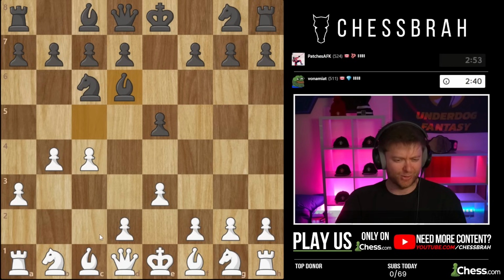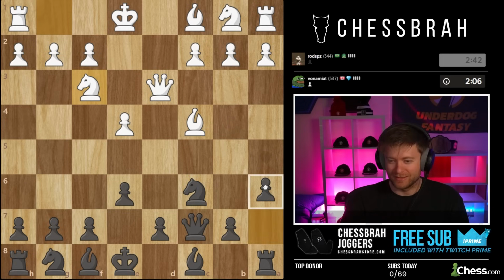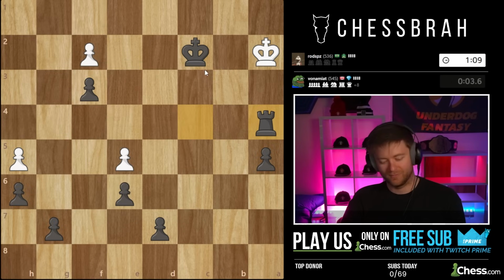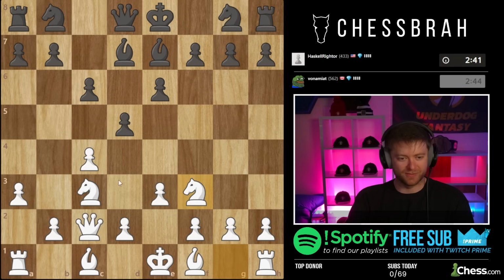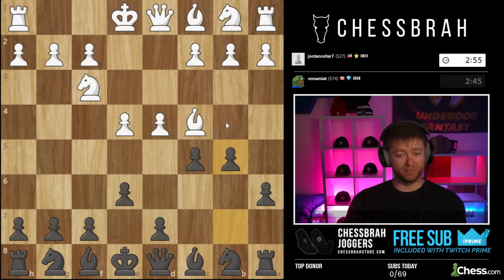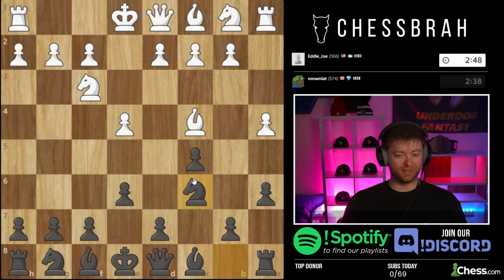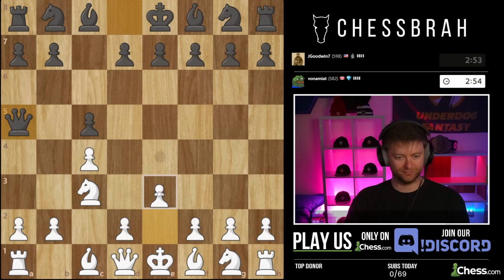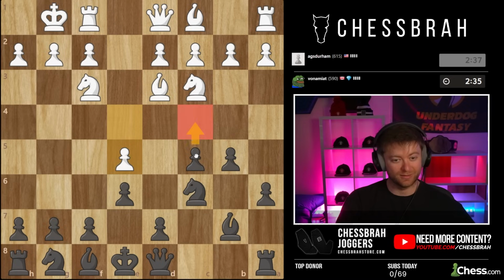Play the Sicilian Taimanov like a Grandmaster! | 500-600